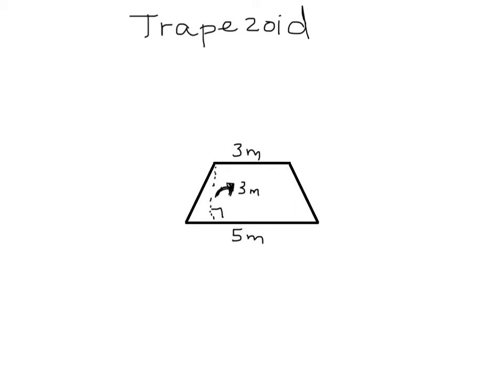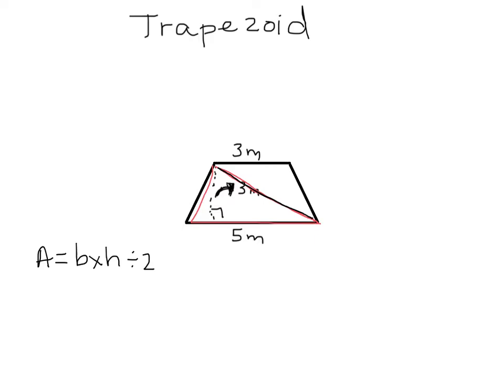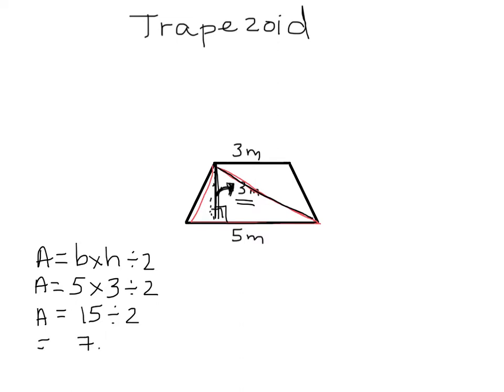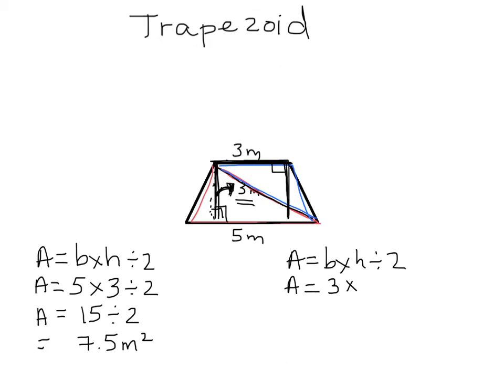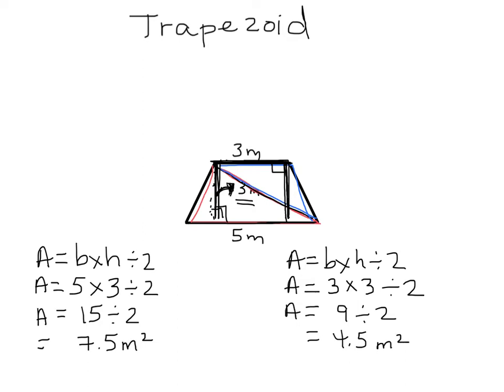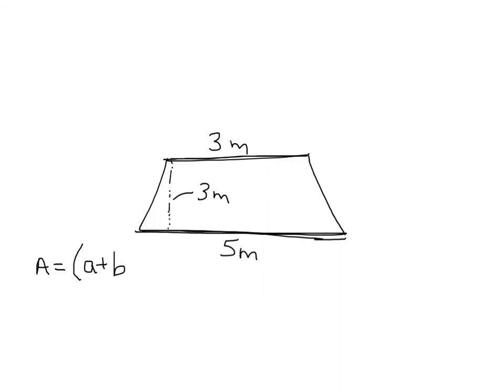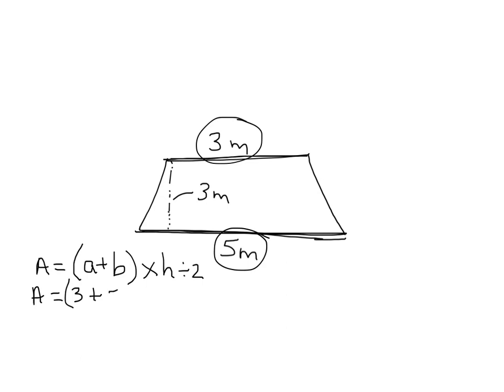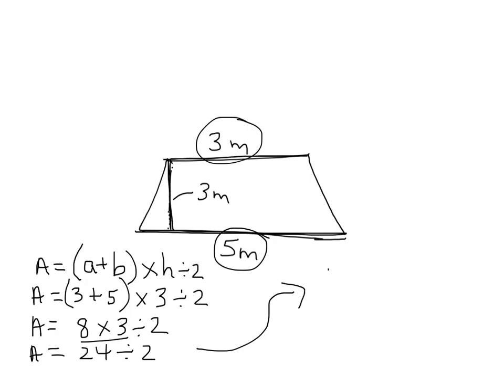Area of a trapezoid